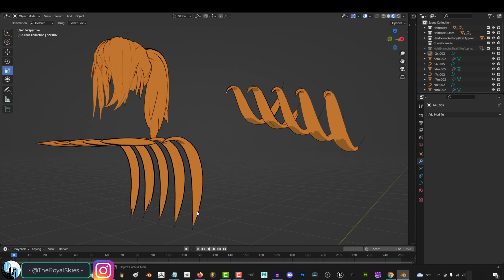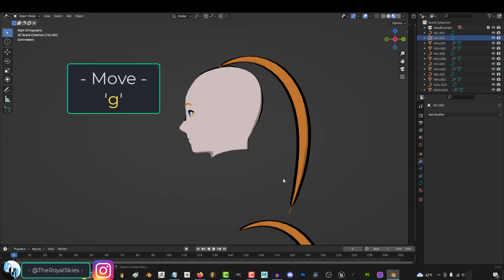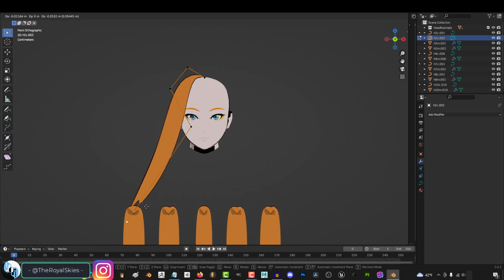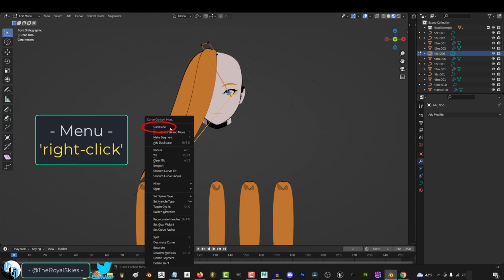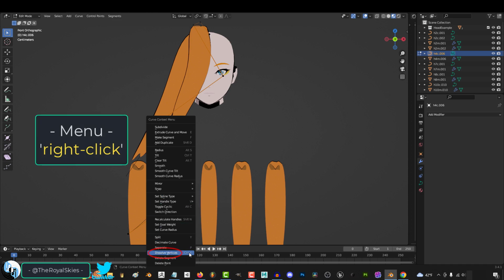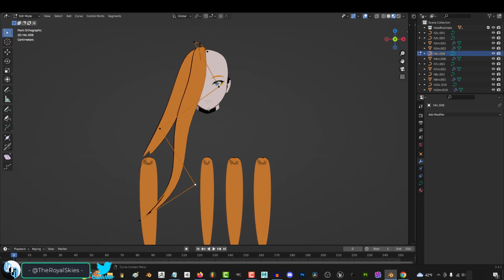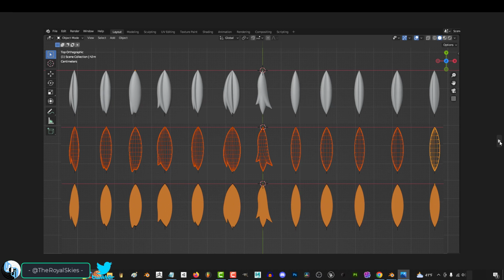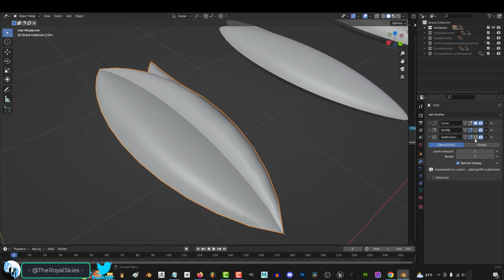3D Anime - Hair Strand Curve PRESETS!!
A lot of you guys have been asking how I make the hair for my Anime Characters, so I decided to make it publicly available - Here is my Personal Anime Hair maker tool-kit-!!